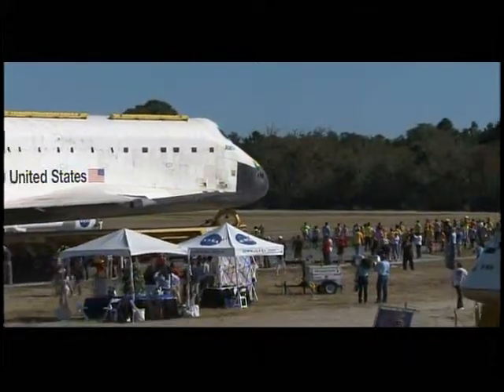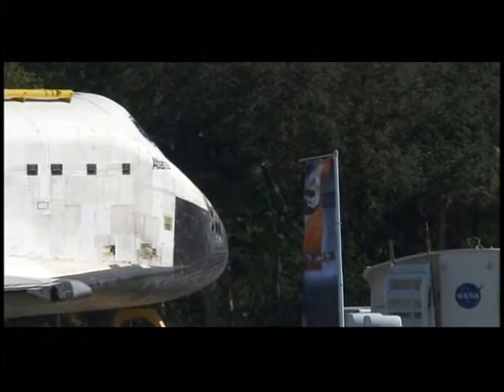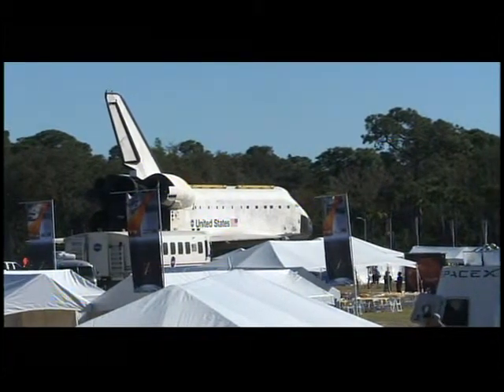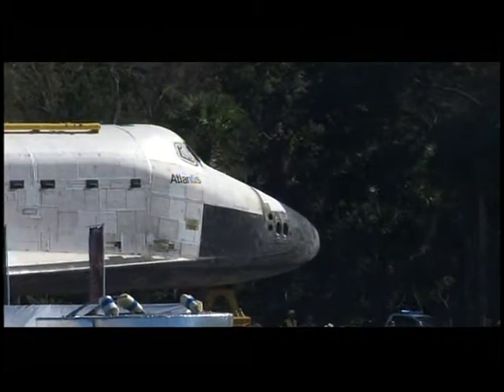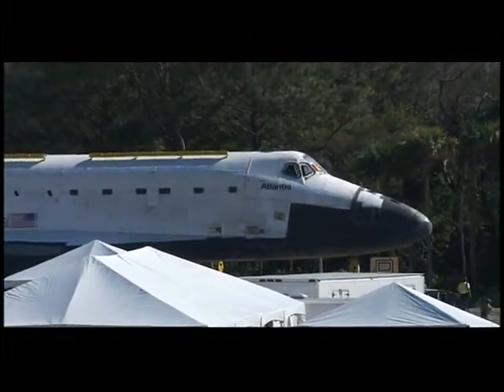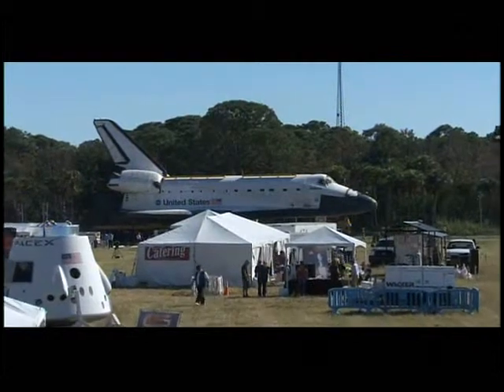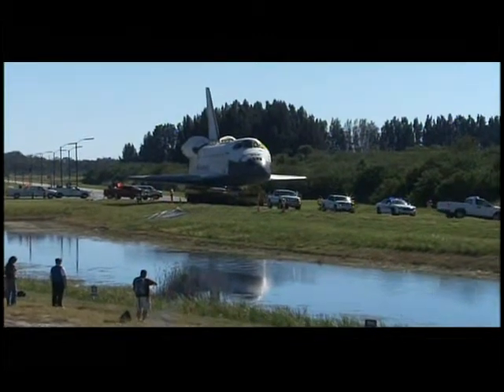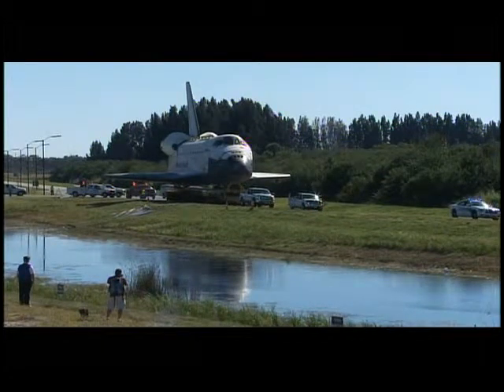Part 28 of Space Shuttle Atlantis Final Journey NASA TV Coverage